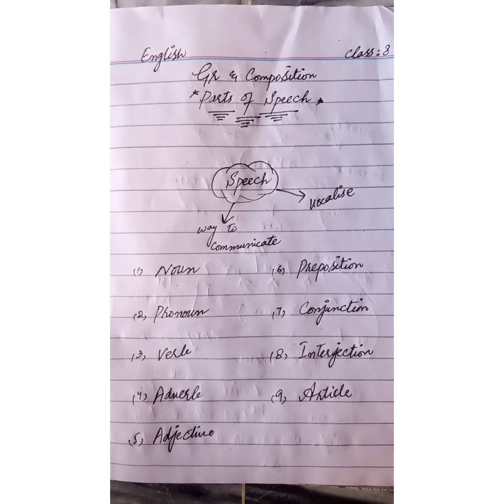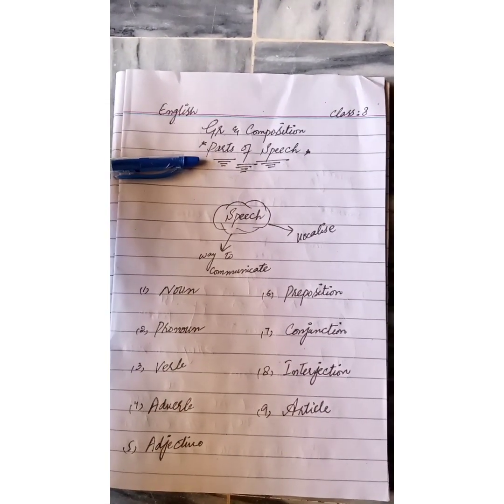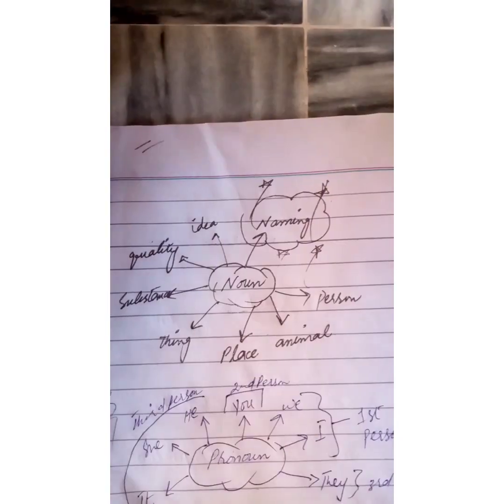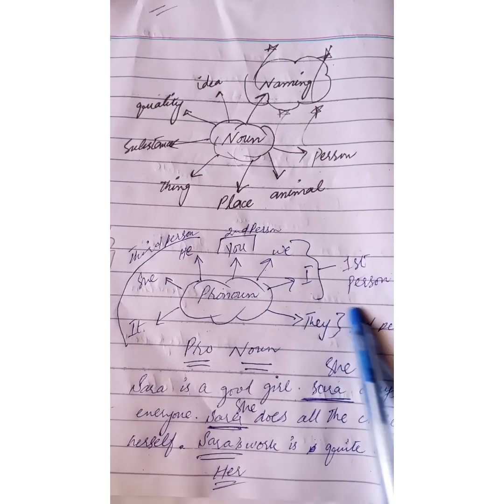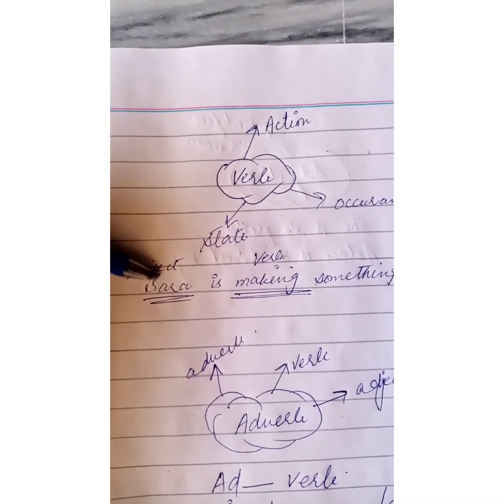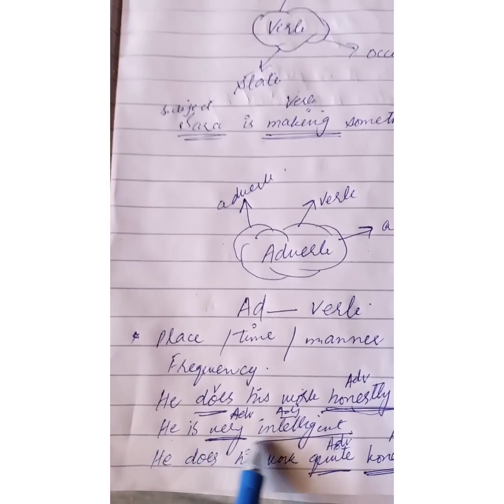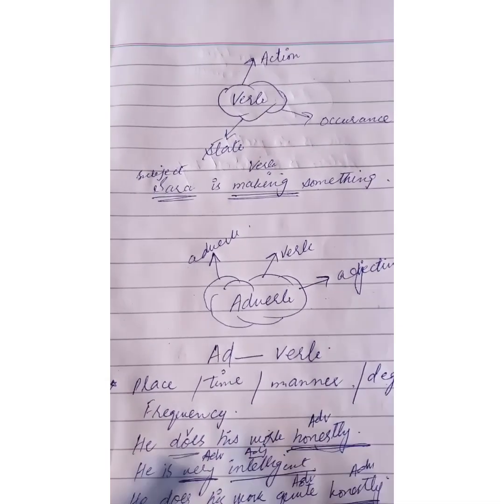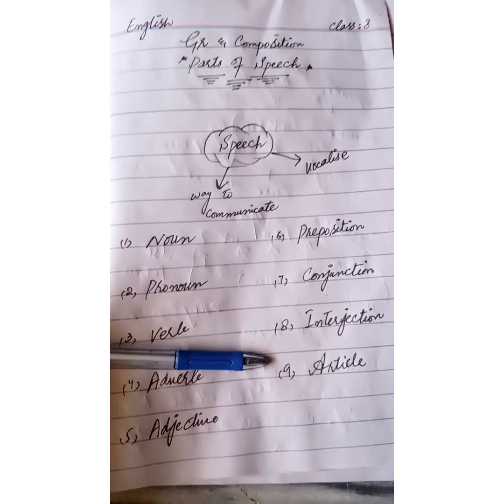Class 8 English lecture 4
Online English video lecture